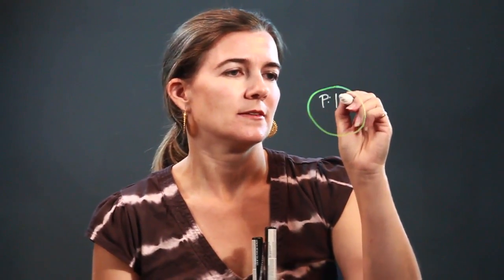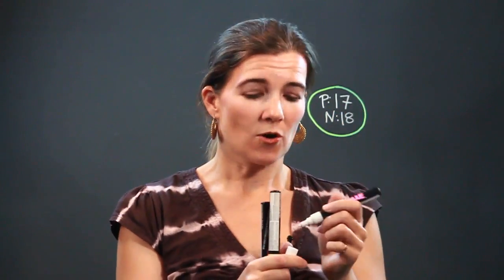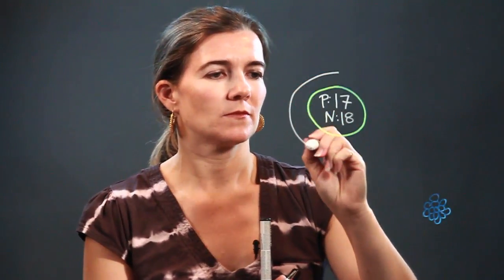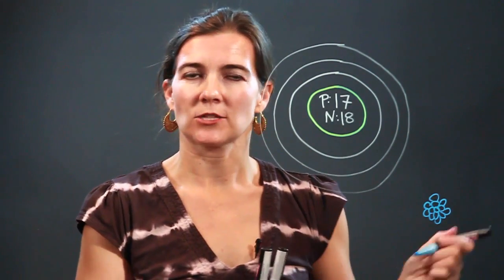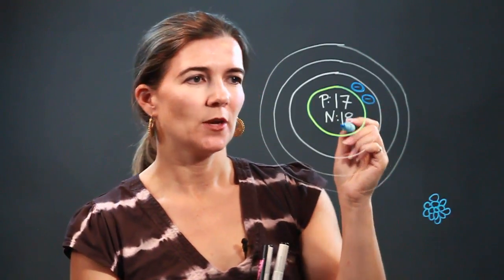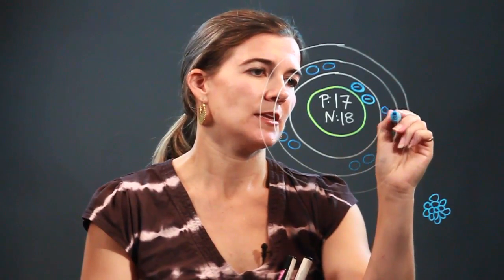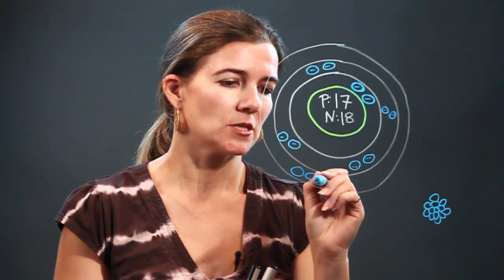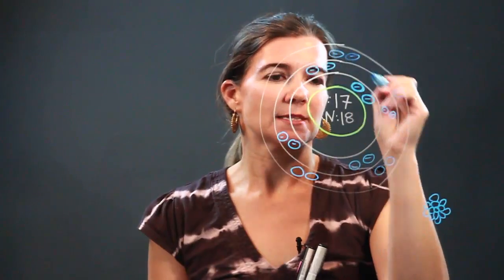How to Draw the Atomic Model for Chlorine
How to Draw the Atomic Model for Chlorine. Part of the series: Drawing Help & More. The atomic model for Chlorine is commonly represented in a very specific way. Learn how to draw the atomic model for Chlorine with help from an artist who teaches art to children and adults in this free video clip.